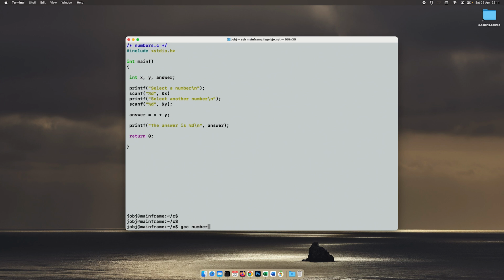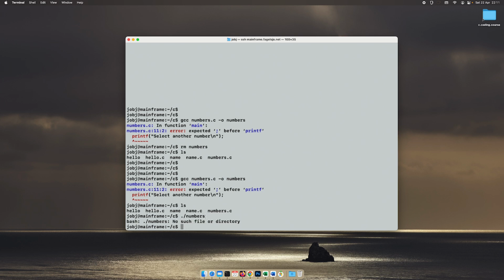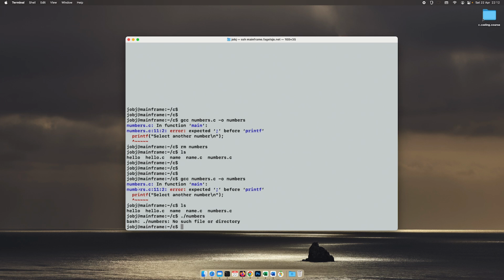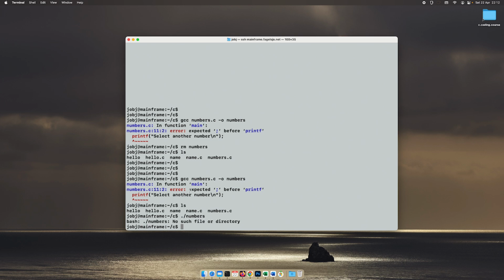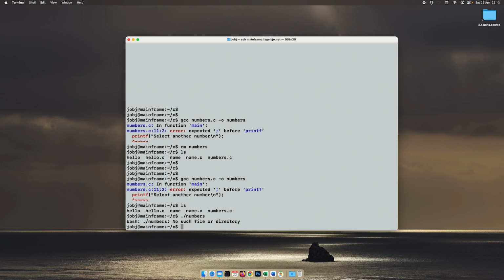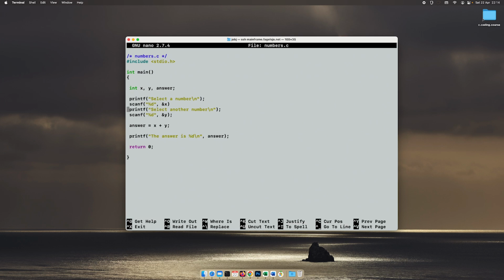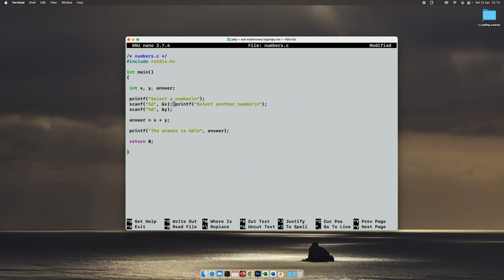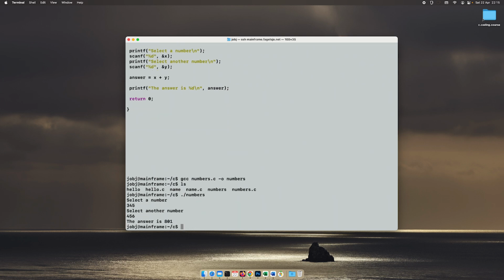Beginner errors and troubleshooting C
Learn about common beginner errors when coding the C language. You will also learn how to effectively be able to interpret the compiler's error messages and warnings.

You will also learn about the troubleshooting process.